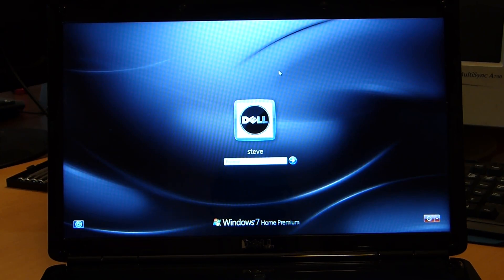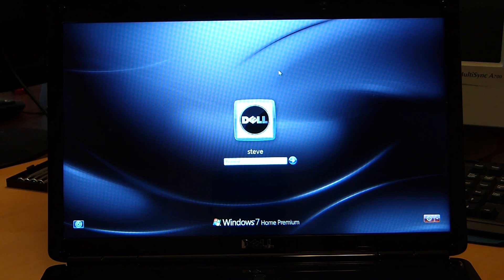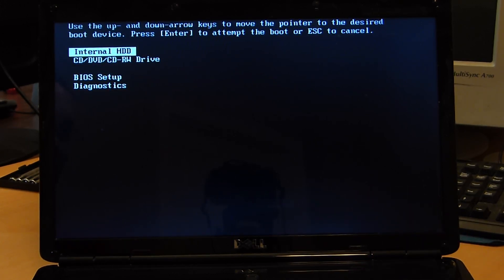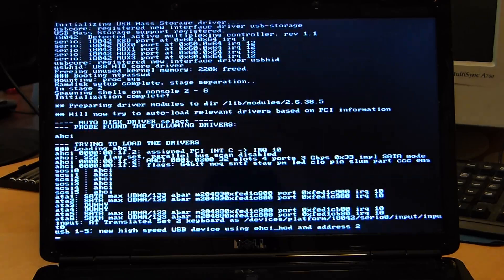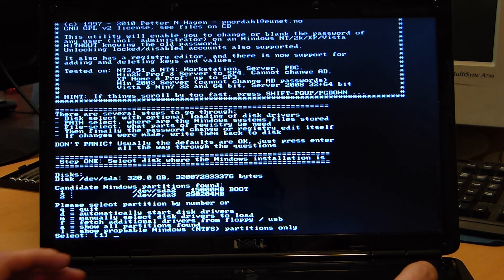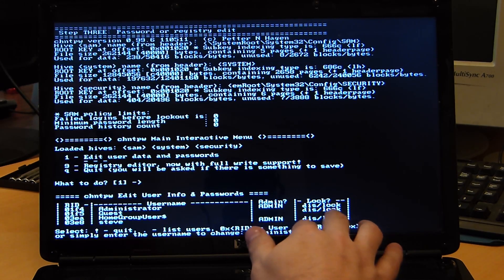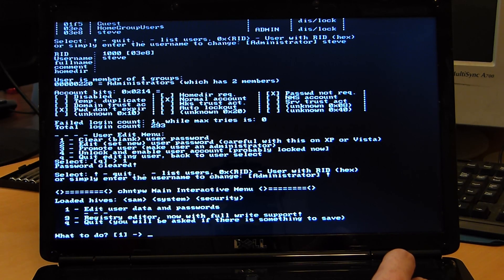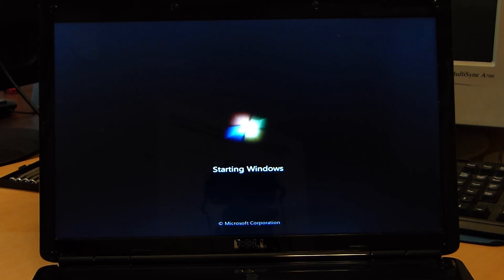How to Remove Windows (XP / Vista / 7) Passwords - With Commentary!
This tutorial video will show you how to remove user passwords from Windows XP, Vista, and 7.

Common Boot keys by manufacturer:
(comment if you can't find yours)
HP: ESC
Dell: F12
Compaq: ESC
Toshiba: F12
Gateway (newer): F10
Gateway (older): ESC